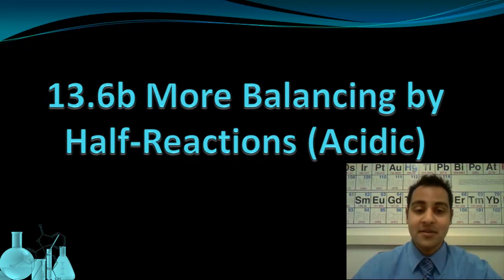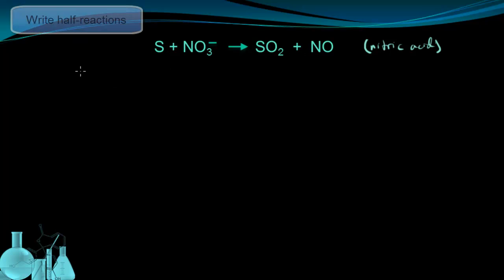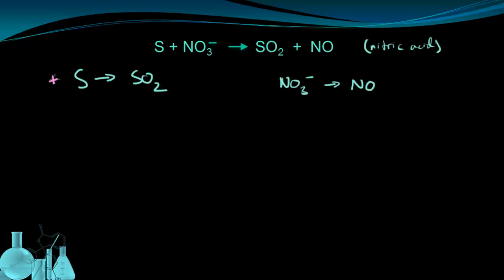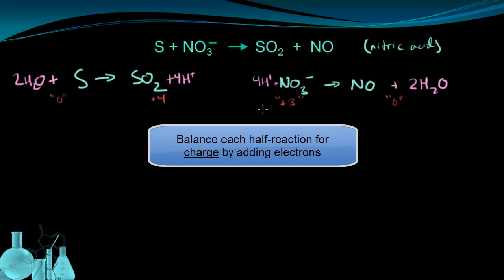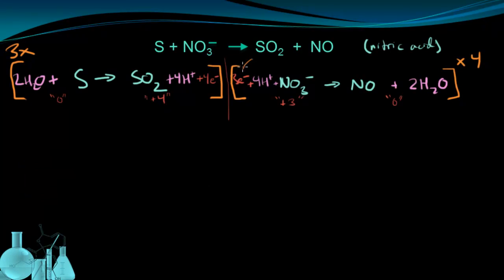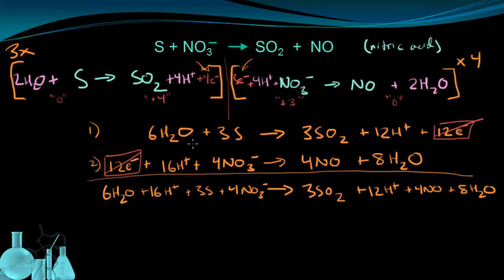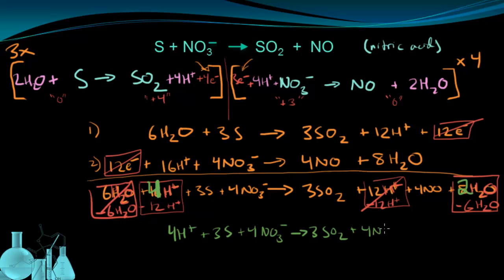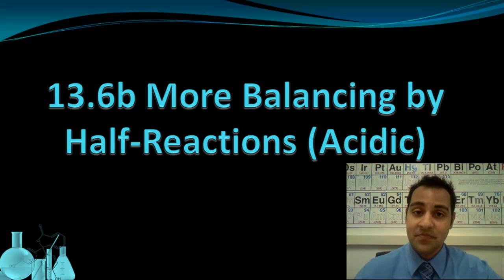Chemistry 13.6b More Balancing by Half-Reactions (Acidic)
This is a second example of how to balance a redox reaction in an acidic solution by using the method of half-reactions.